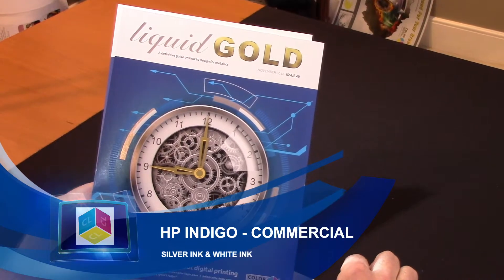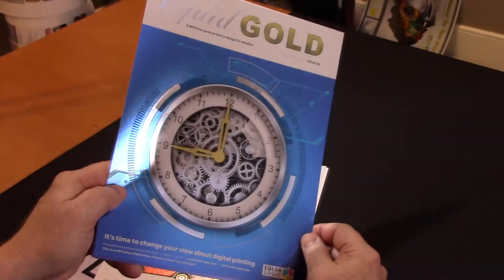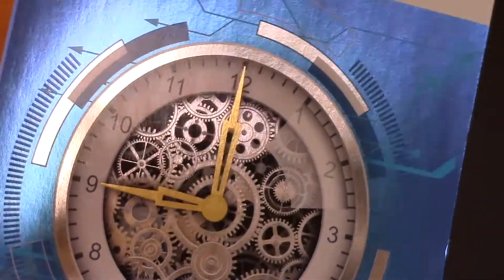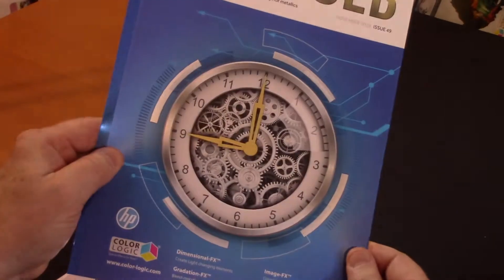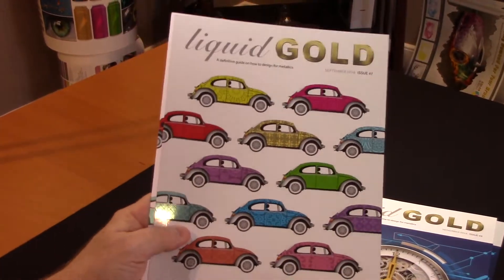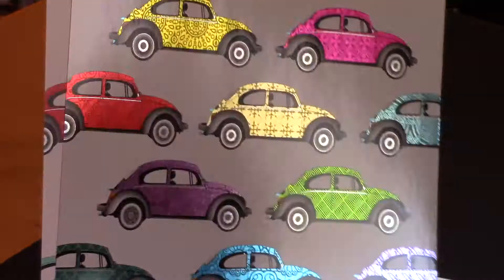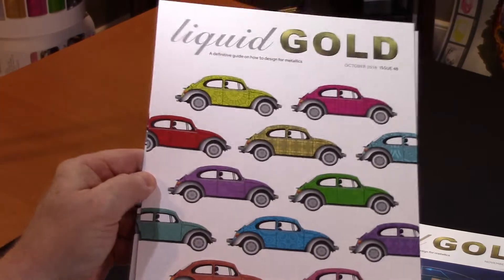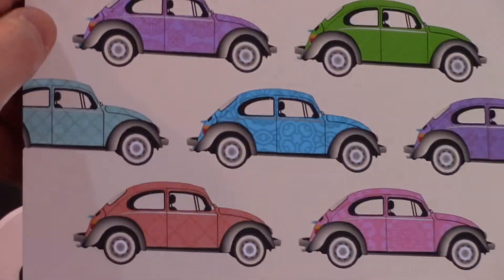HP Indigo Commercial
Silver Ink & White Ink options